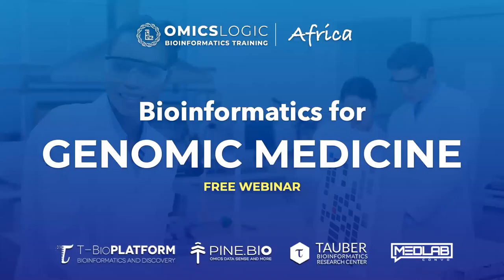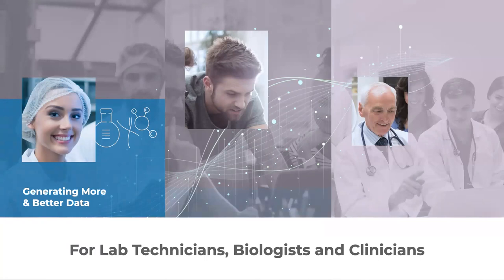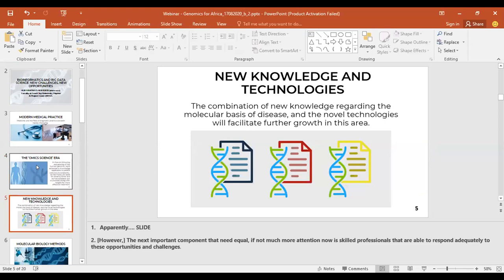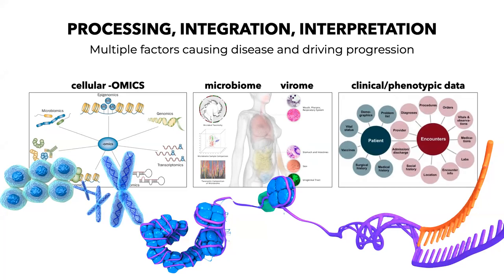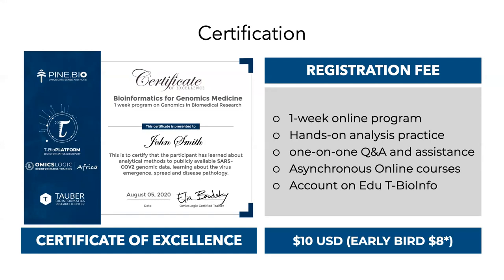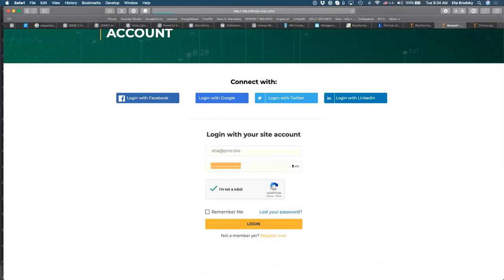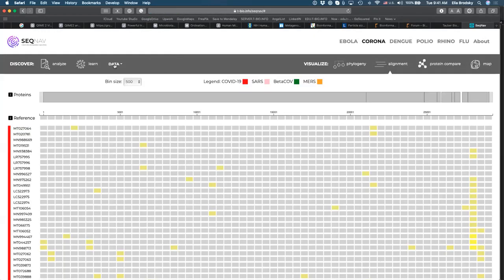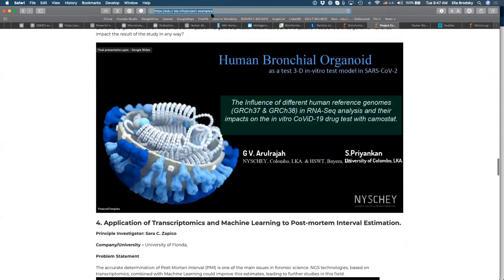FREE Webinar - Research Based Bioinformatics education in Africa (September 01, 2020)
This FREE Webinar discussed the various topics and resources that participants will have access to in the upcoming OmicsLogic Africa program - Bioinformatics for Genomic Medicine starting September 14, 2020. This is our initiative to introduce research based bioinformatics education in Africa.